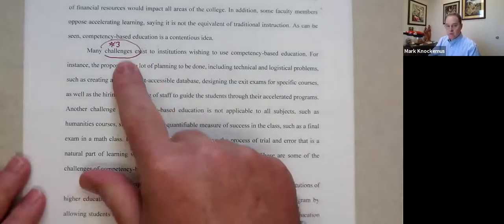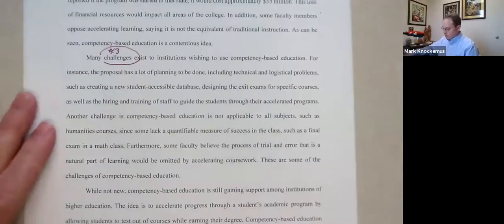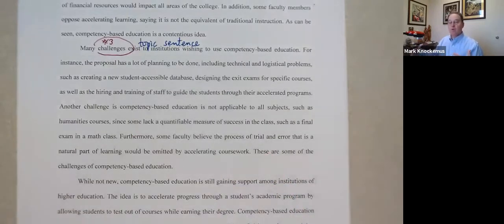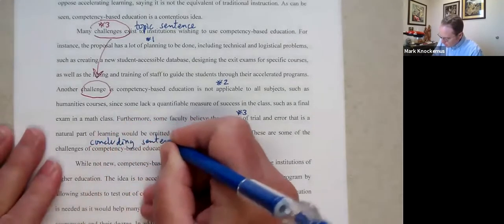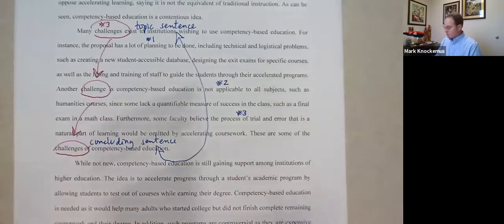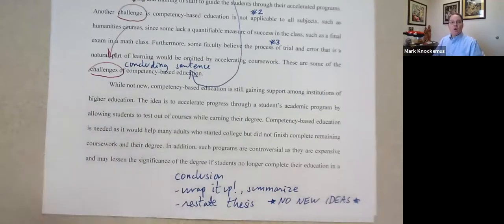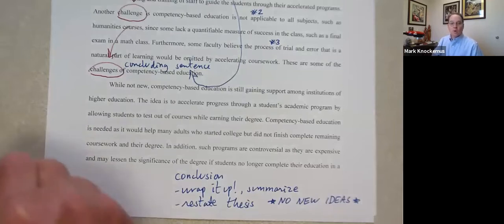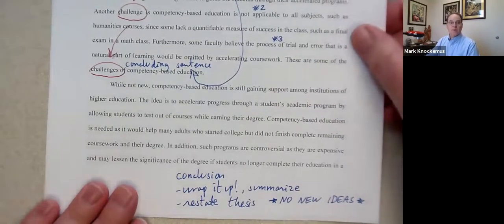Writing the Explanatory Essay Part 3